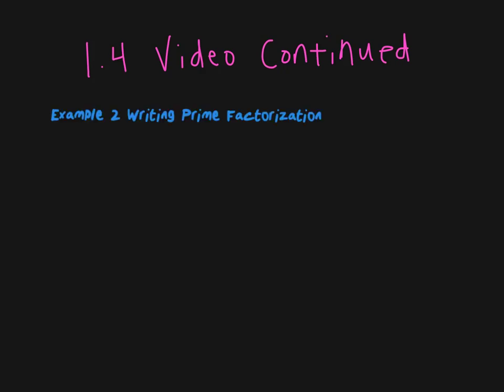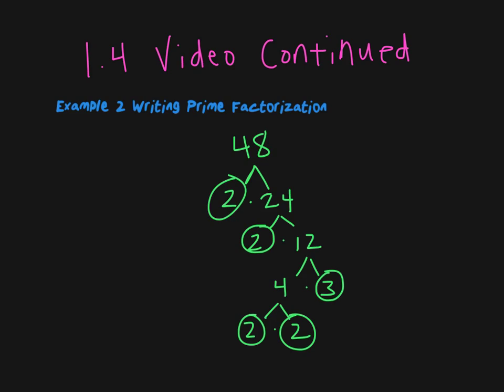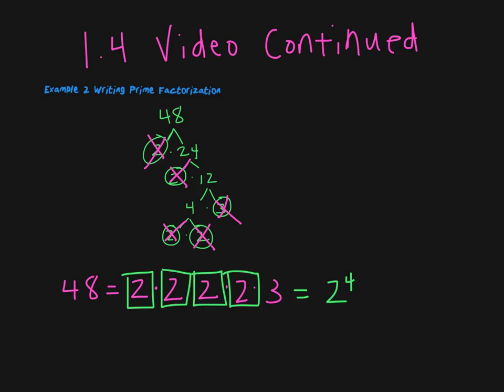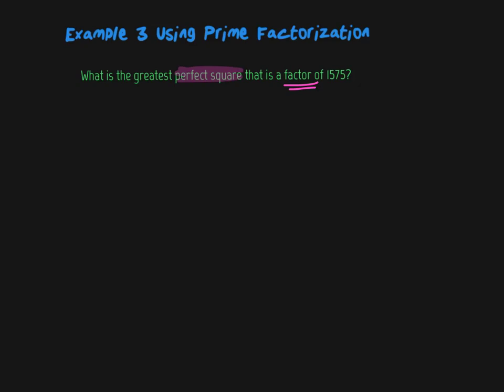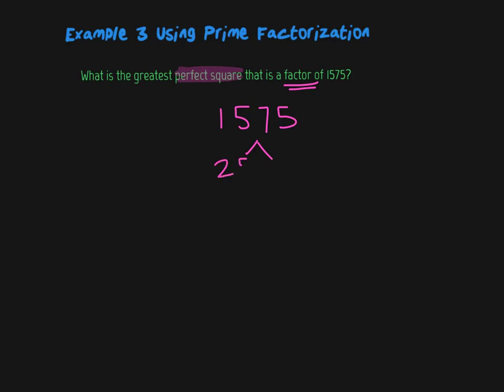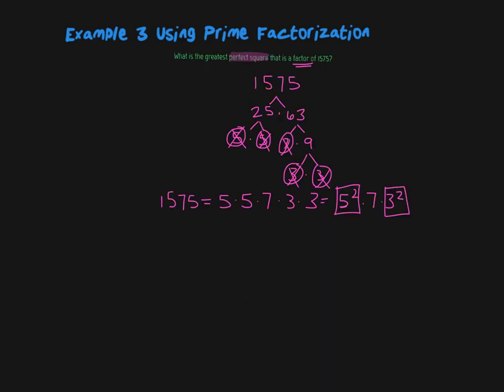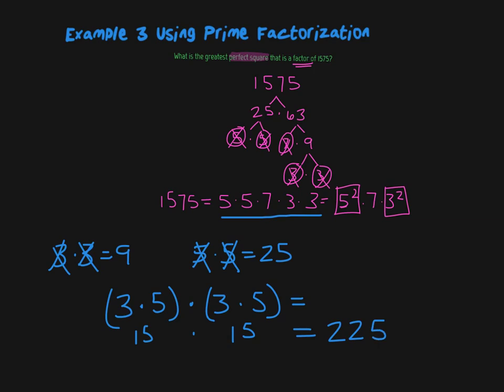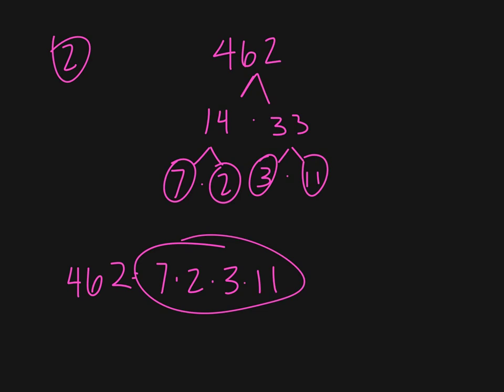1.4 VIDEO Continued